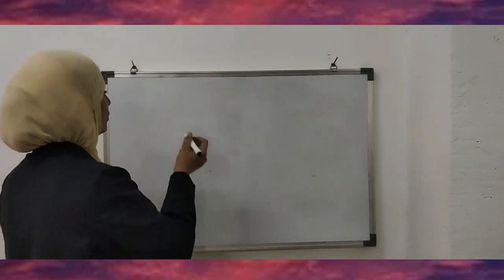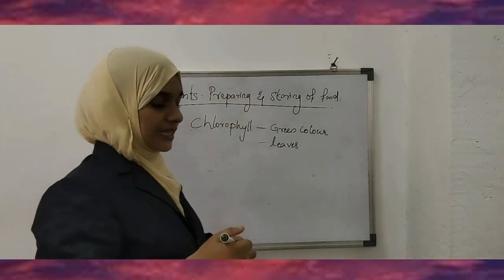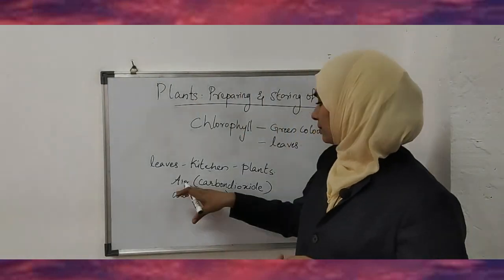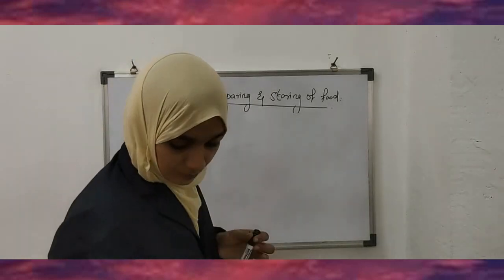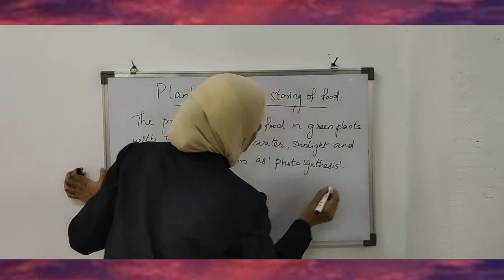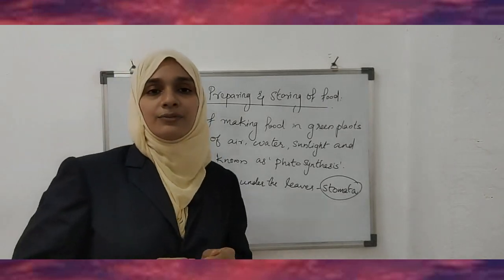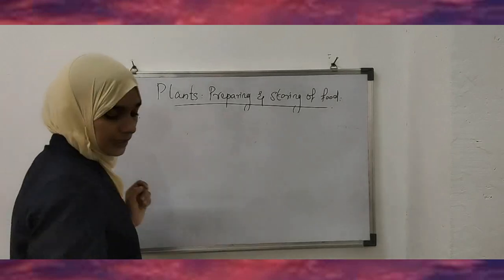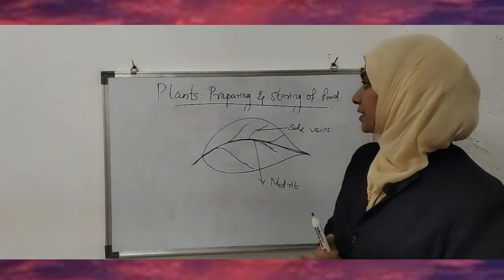4 STD.EVS.Chapter.1. Plants Preparing and Storing Food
IV STD. EVS Chapter.1. Plants Preparing and Storing Food